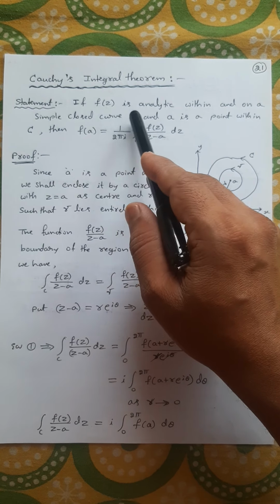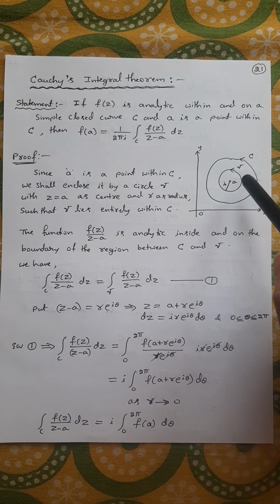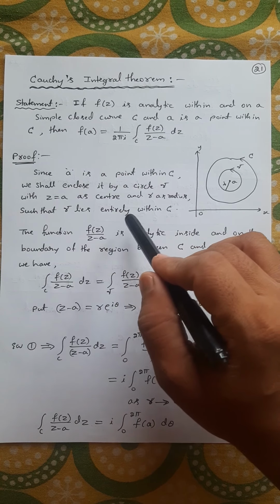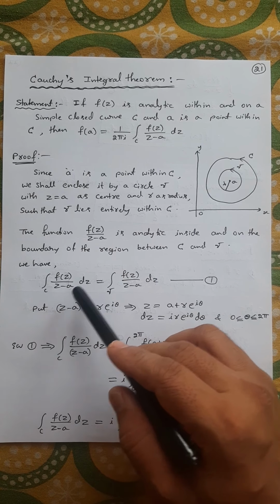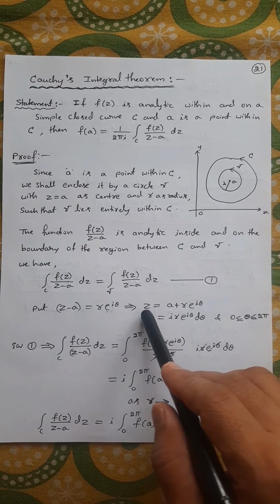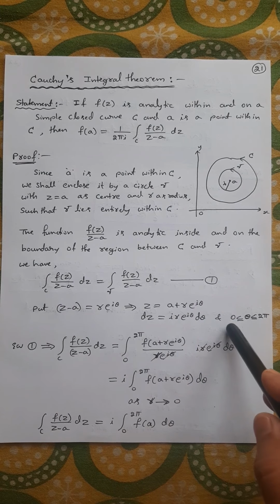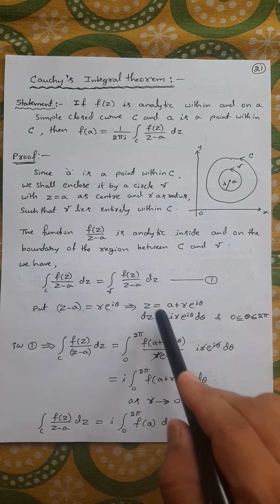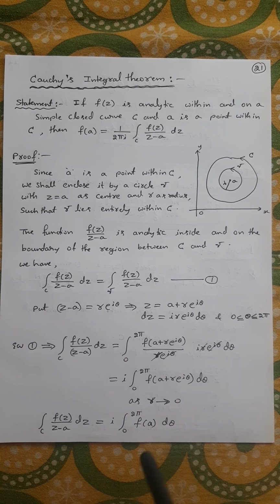M4(18MAT41)- Module-2 ( video-14 )